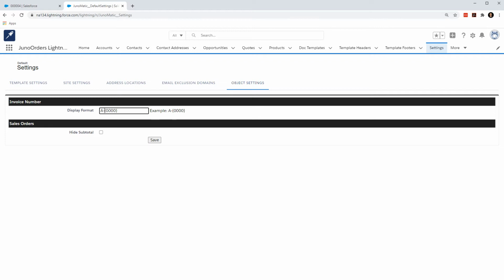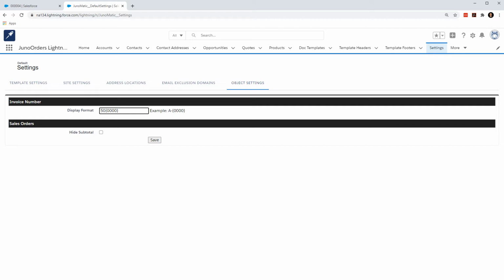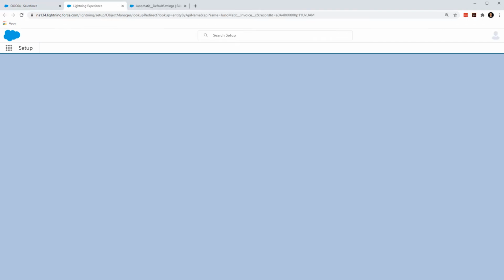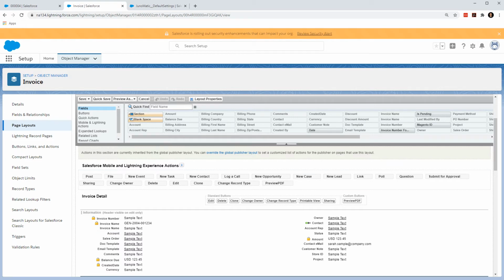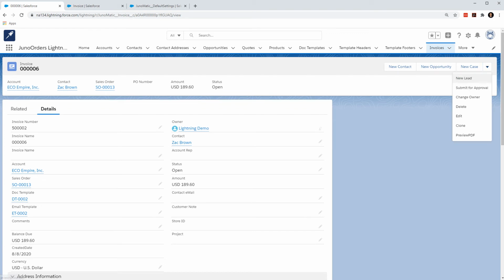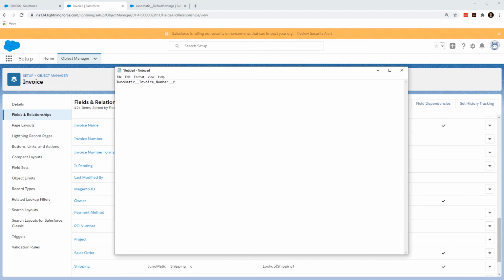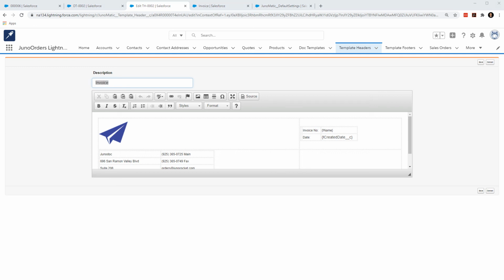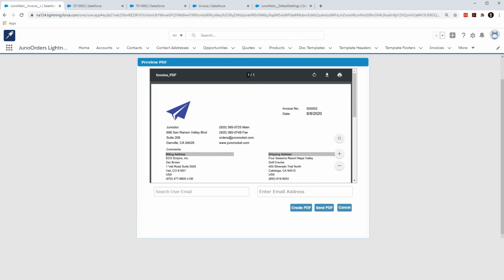Using Custom Object Numbers in Juno Orders